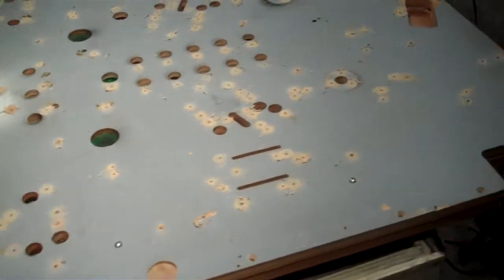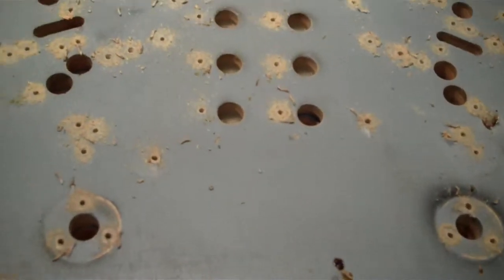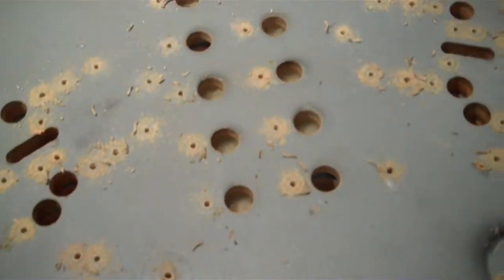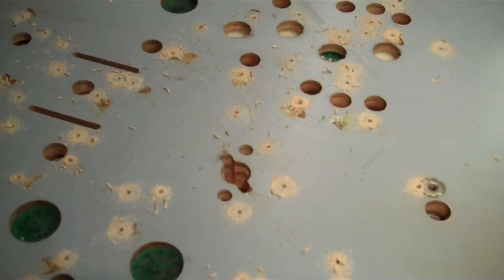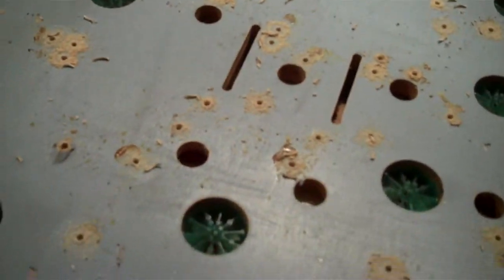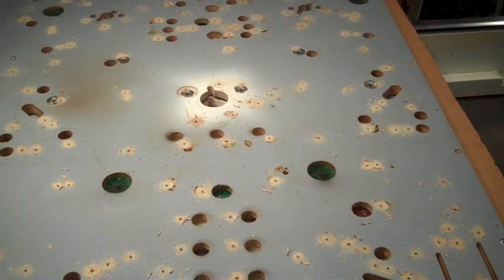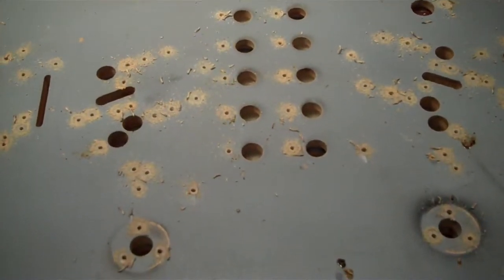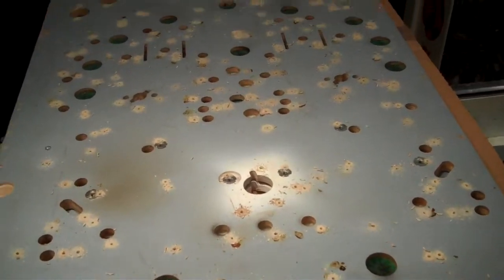bally knockout pinball machine. playfield change. pinball. em pinball machine part 4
how to change a playfield on a pinball machine part 4